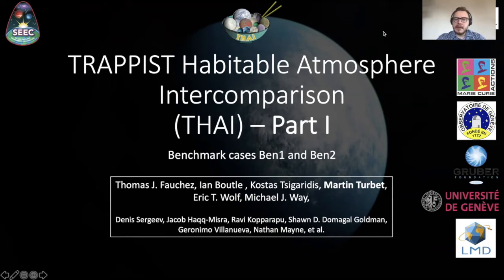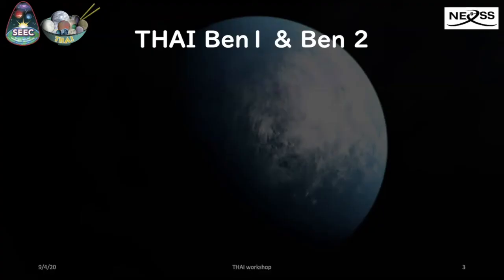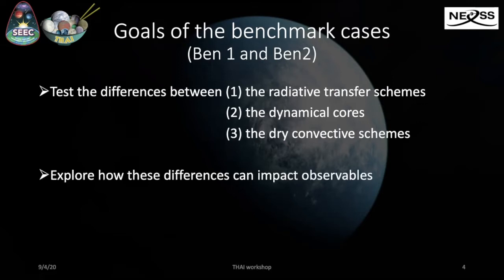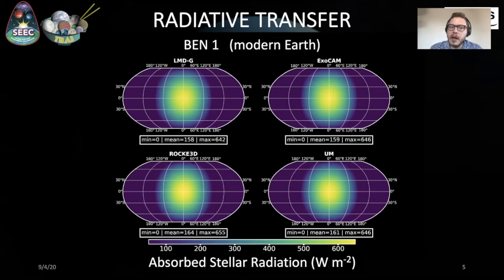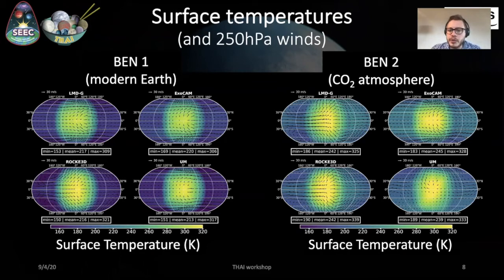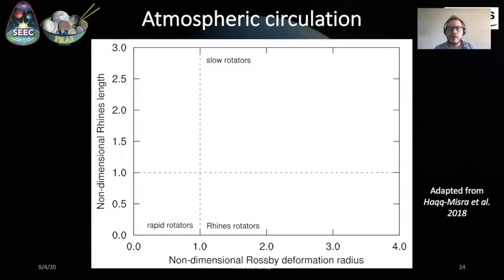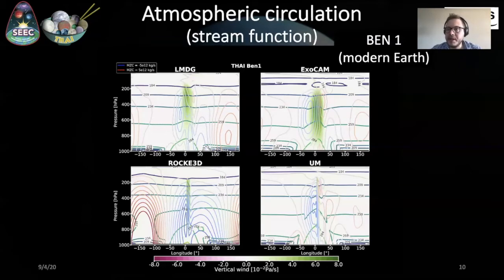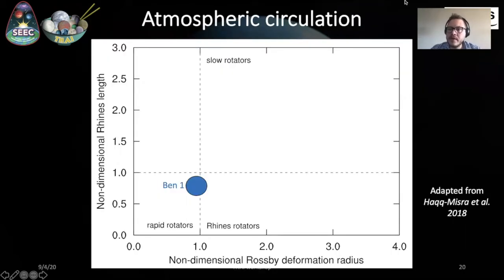Martin Turbet THAI presentation Ben1&2